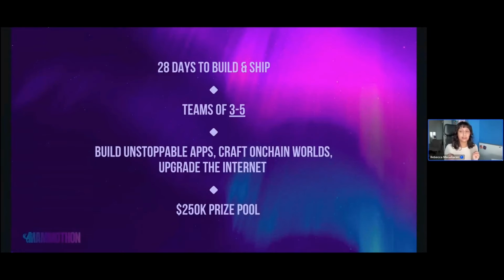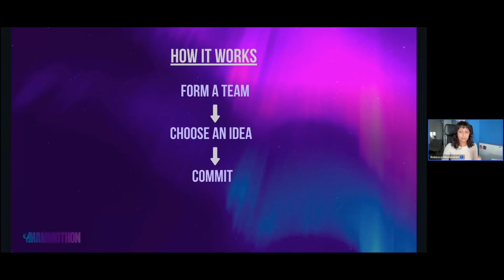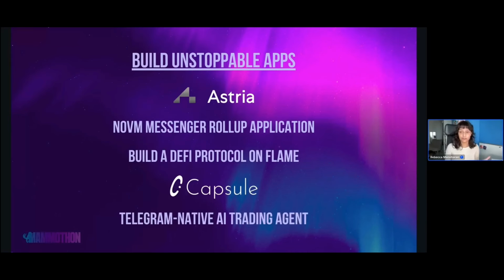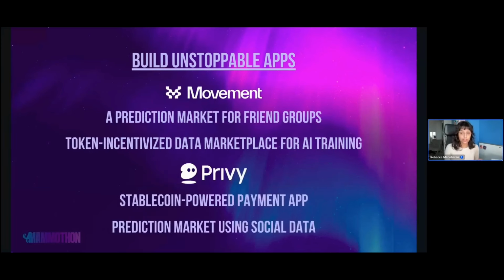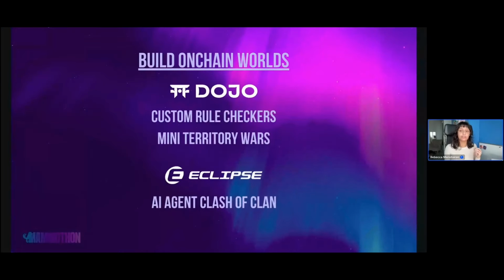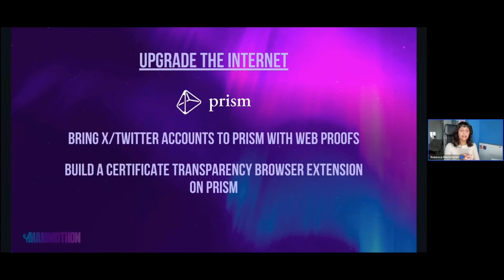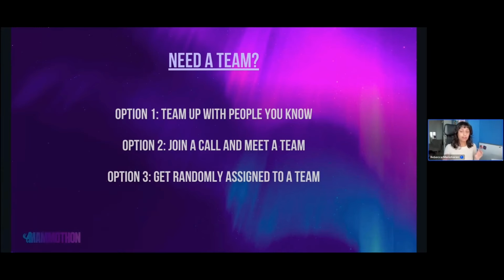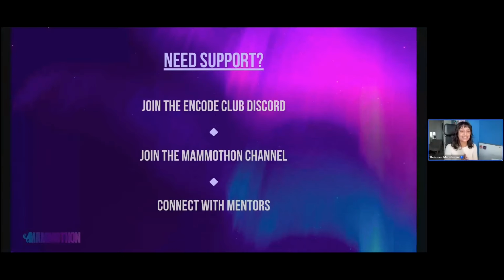Mammothon Launch Event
Join us as we kick off the Mammothon. Hear from Luke, Josh & Viet of the Celestia team as they share their excitement and insights. Learn about the different categories, project ideas, and how to form your teams for a chance to compete for a share of the $250,000 prize pool!

To find out more and register for the Mammothon check out

Timestamps:
00:00 Welcome to Mammothon Launch
01:03 Celestia Team Messages
04:08 Mammothon Overview and Rules
06:07 Project Ideas and Categories
12:17 Team Formation and Support
14:48 Community Partners and Q&A

About the Mammothon
Global hackathon by Encode and the Celestia Foundation, bringing together visionary developers and creators to build powerful, unstoppable applications on modular blockchain technology. Build ideas suggested by Celestia Ecosystem partners and compete for the $250k prize pool.

About Celestia
Celestia is a modular data availability (DA) network that securely scales with the number of users, making it easy for anyone to launch their own blockchain.

Rollups and L2s use Celestia as a network for publishing and making transaction data available for anyone to download. For them, Celestia provides high-throughput DA that can be verified easily with a light node.